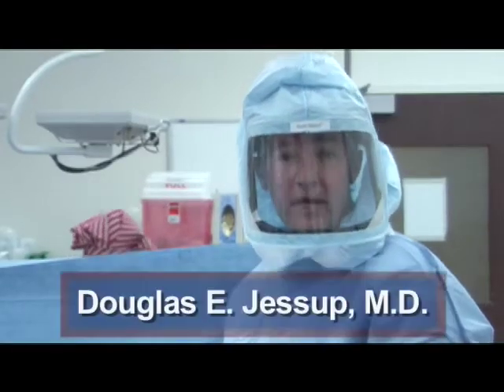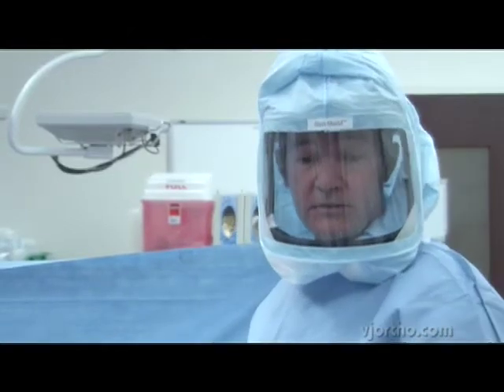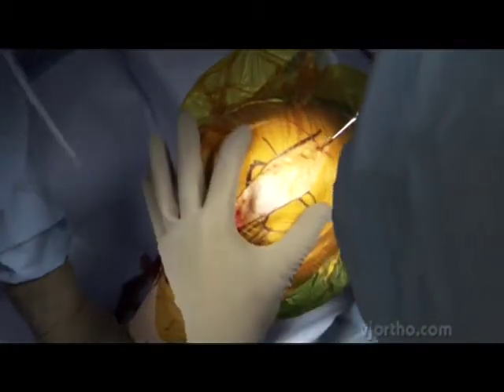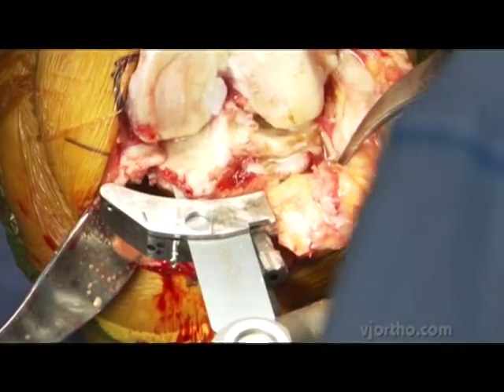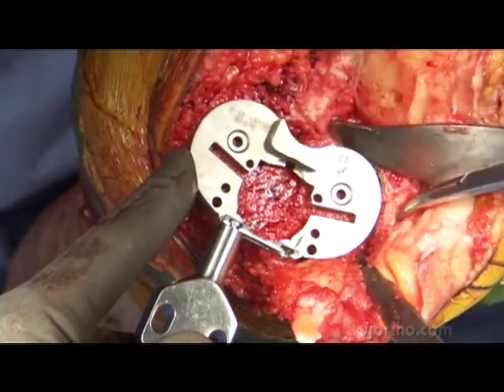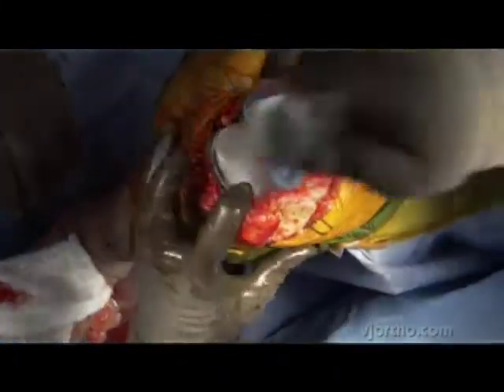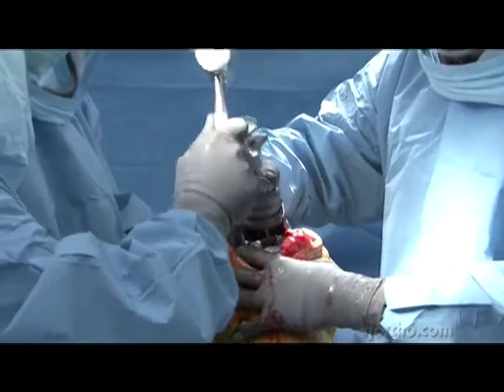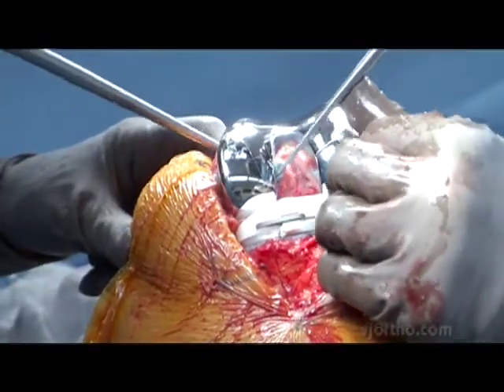Knee Surgery: Total Knee Replacement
This trailer is a preview of the full-length operation available
This presentation, featuring Douglas E. Jessup, MD, covers
    Design Rationale,
    CR, AS or PS -- Selecting the Proper Component,
    Surgical Pearls to Lessen Complications,
    When Revision is Necessary -- Steps to Lessen Complexity During Primary Surgery,
    Interchangeability and
    Advantages of Premier™ Instrumentation.
In this VJO New Development video, Douglas Jessup, MD of Richmond, Virginia, performs total knee arthroplasty with a newly introduced, state-of-the-art knee system and instrumentation platform. The Vanguard™ total knee offers a swept back femoral component with a deepened trochlear groove that does not require additional bone cuts. The longer trochlear groove allows the patella to stay in the groove further into flexion before it transitions out of the groove and onto the condyle. This design supports the patella and is much friendlier to the patella tendon. Furthermore, the system offers full interchangeability with multiple femoral and tibial size options.